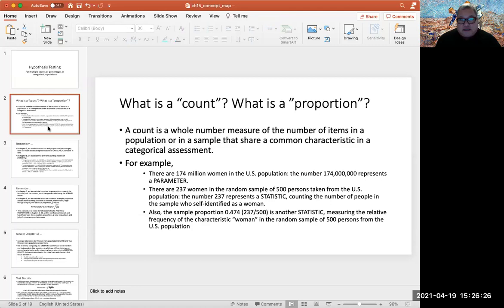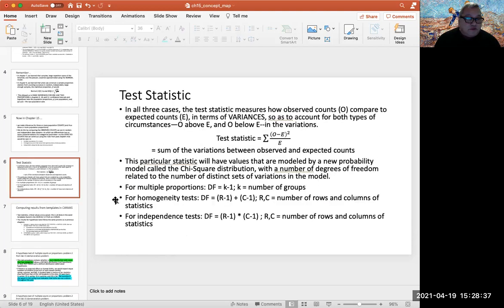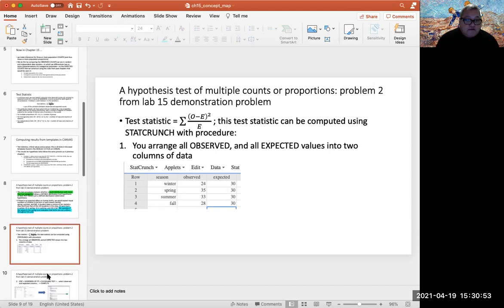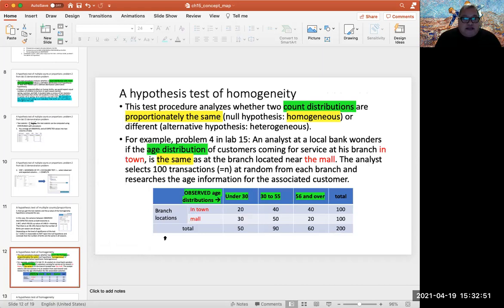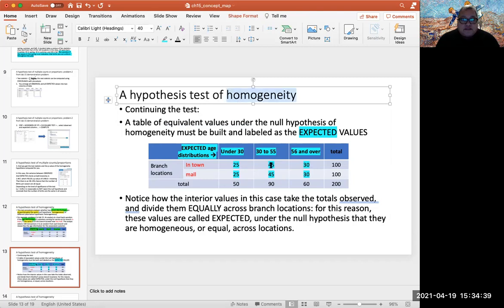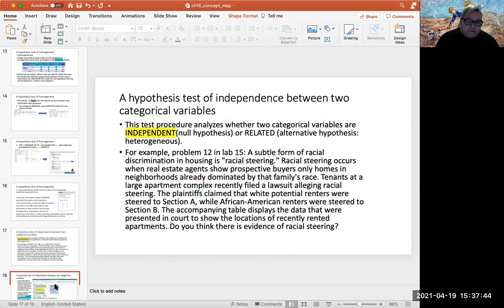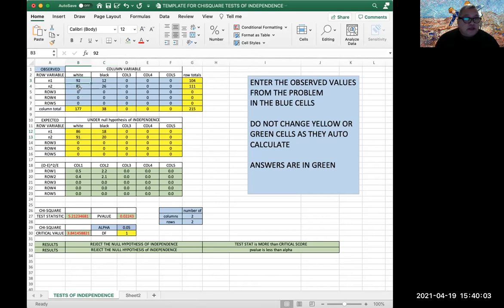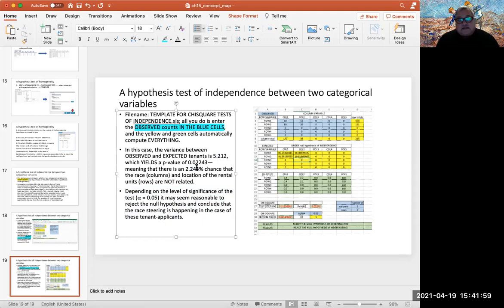CHISQUARE inferences for counts proportions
In this video, I introduce and outline three inferential hypothesis tests making use of the chi-square probability distribution model that enables us to develop insights about randomly sampled categorical variable data about
(1) multiple proportions,
(2) about the possibility that two or more categorical populations may be the same or different--known as tests of homogeneity--and also
(3) about testing for the possibility that two categorical variables may be unrelated-know as test of independence between two categorical variables.